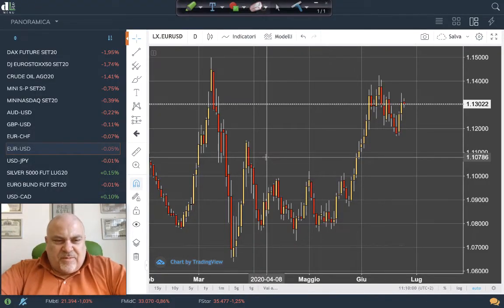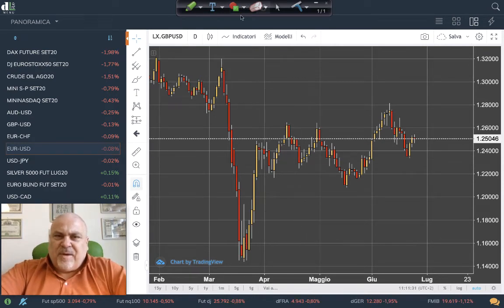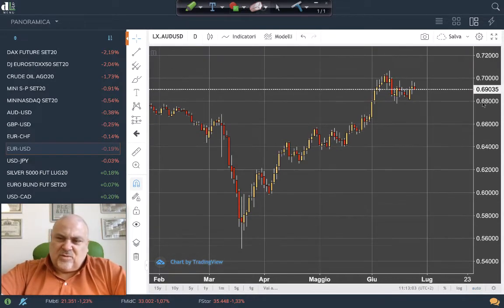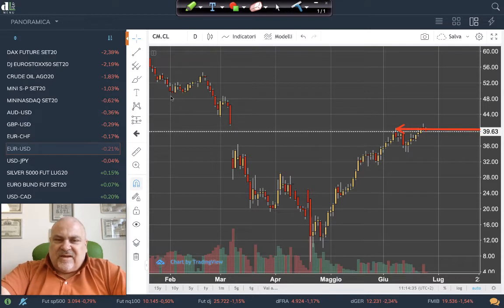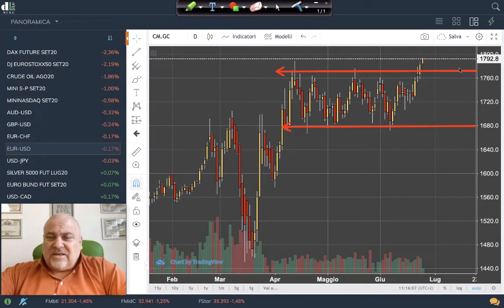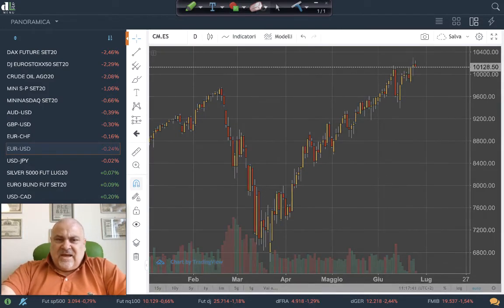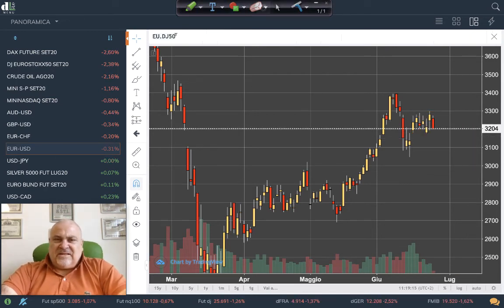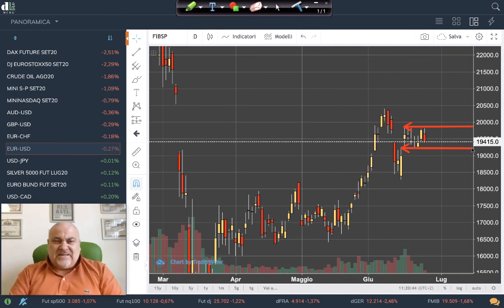EURUSD zaatakuje szczyt na 1.1420? | Davide Biocchi [Directa] | KulisyRynków 24.06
Więcej szczegółów w programie.

A jeśli interesujesz się finansami i biznesem oraz chcesz być na bieżąco z najciekawszymi informacjami z Polski, Europy i Świata, już teraz 👉 SUBSKRYBUJ NASZ KANAŁ  👉 JEŻELI CI SIĘ PODOBAŁO ZOSTAW ŁAPKĘ ☝️ W GÓRĘ I KOMENTARZ

Miłego oglądania!

Kontrakty CFD są złożonymi instrumentami i wiążą się z dużym ryzykiem szybkiej utraty środków pieniężnych z powodu dźwigni finansowej. Od 74% do 89% rachunków inwestorów detalicznych odnotowuje straty pieniężne w wyniku handlu kontraktami CFD. Zastanów się, czy rozumiesz, jak działają kontrakty CFD, i czy możesz pozwolić sobie na wysokie ryzyko utraty pieniędzy.

Prezentowane treści mają wyłącznie charakter informacyjny i prezentują opinie własne autorów. Treści te sporządzone zostały rzetelnie, z należytą starannością i nie stanowią podstawy do podejmowania decyzji inwestycyjnych, porady inwestycyjnej ani badań inwestycyjnych w rozumieniu art. 36 Rozporządzenia Delegowanego Komisji (UE) 2017/565 z dnia 25 kwietnia 2016 r. uzupełniającego dyrektywę Parlamentu Europejskiego i Rady 2014/65/UE w odniesieniu do wymogów organizacyjnych i warunków prowadzenia działalności przez firmy inwestycyjne oraz pojęć zdefiniowanych na potrzeby tej dyrektywy. Autor oraz podmiot rozpowszechniający nie ponoszą odpowiedzialności za wszelkie transakcje, szkody, poniesione wydatki oraz utracone korzyści powstałe w związku z decyzjami inwestycyjnymi podejmowanymi w oparciu te treści.

Informujemy, że inwestowanie na rynkach finansowych może wiązać się z istotnym poziomem ryzyka i wystąpienia znacznych strat zainwestowanych środków finansowych. Ze szczególną rozwagą należy traktować instrumenty finansowe oparte na depozycie zabezpieczającym.

Należy mieć również na uwadze, że historyczne wyniki nie stanowią gwarancji, że przyszłe rezultaty będą podobne.